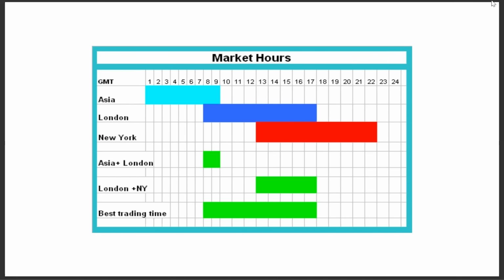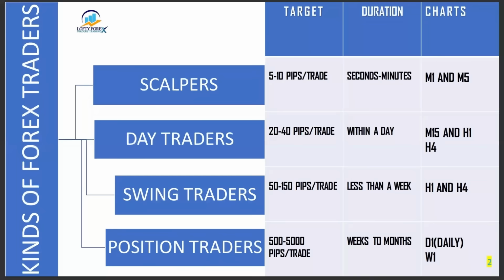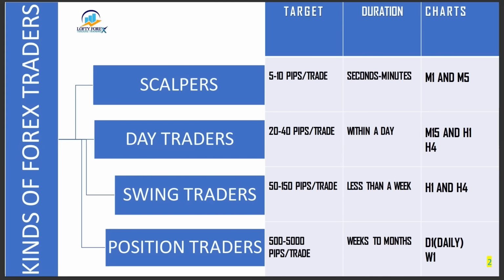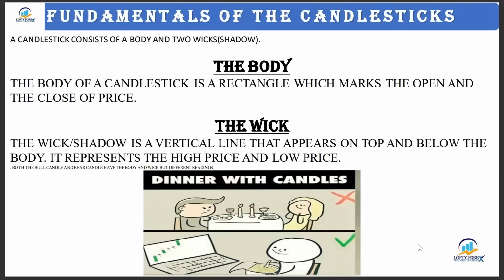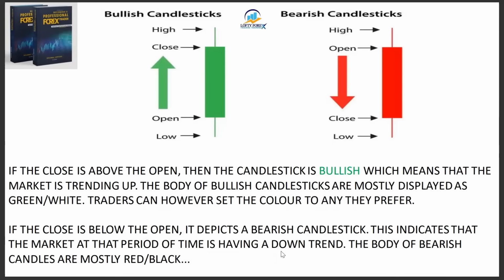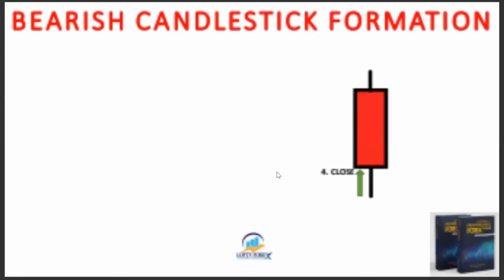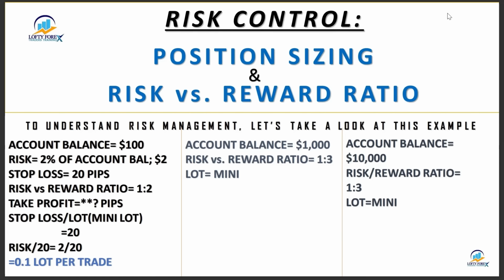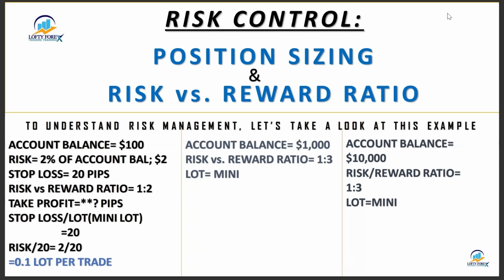PART 2 (COMPLETE FOREX BEGINNER GUIDE)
PART 2 of the complete beginner forex guide to understanding the forex market.
* Market Hours
* Introduction to Candlesticks
* Risk management
These are crucial fundamental lessons every beginner needs to know.